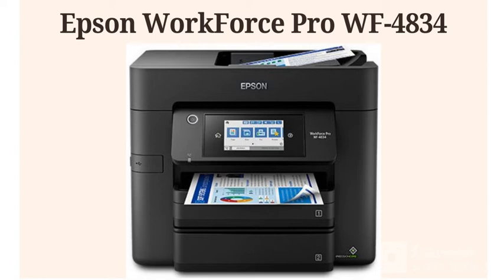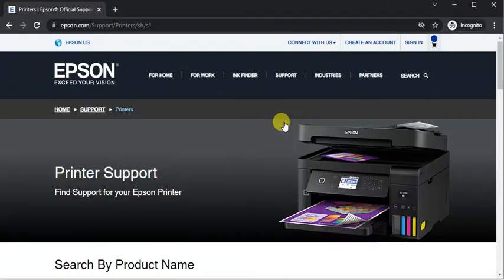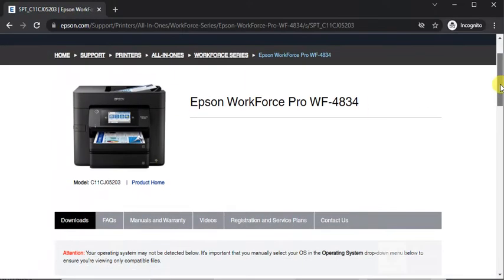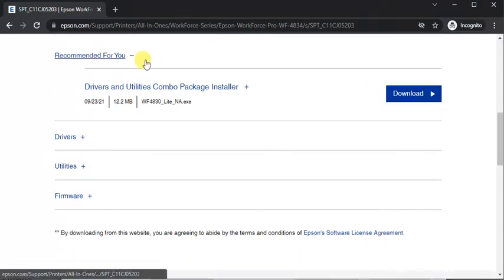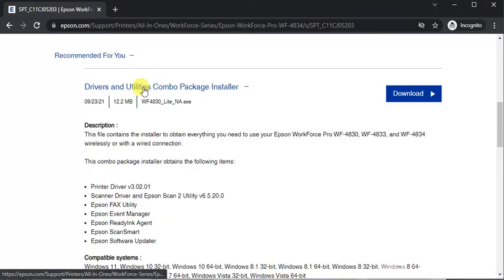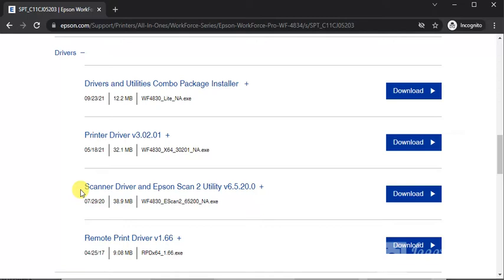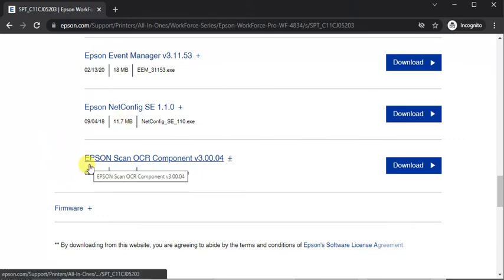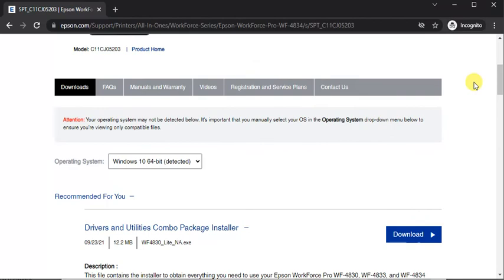How to download Drivers for Epson WorkForce Pro WF-4834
Hi there! This video is a step-by-step guide to Download Printer Drivers for Epson WorkForce Pro WF-4834.

In this video I have covered that how to download printer drivers from Epson Printer Support and perform your daily task with your printer or troubleshoot any problem with your printer using Printer Drivers.

Printer drivers
download Printer Drivers
Epson WorkForce Printer drivers
Epson WorkForce Pro WF-4834
Printer drivers for Epson WorkForce Pro WF-4834

Note: This video is applicable for almost all Epson Printers to download drivers in the same way.